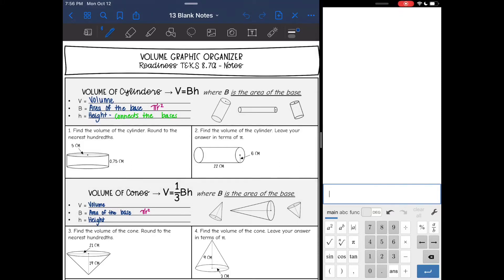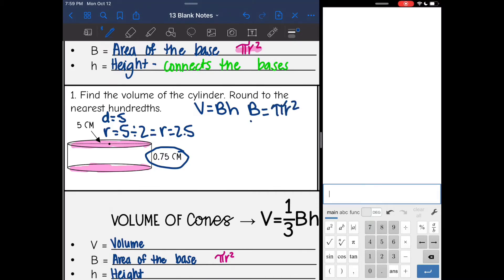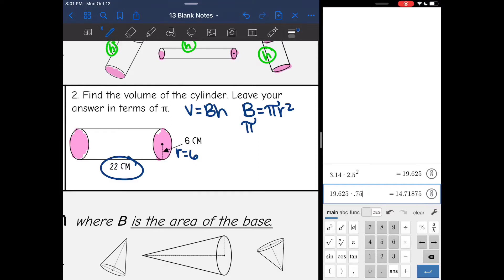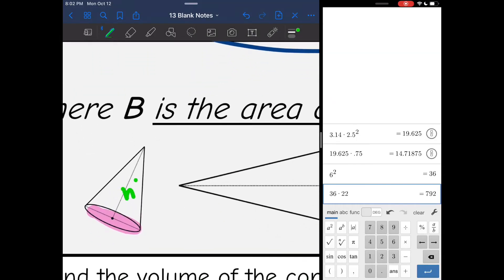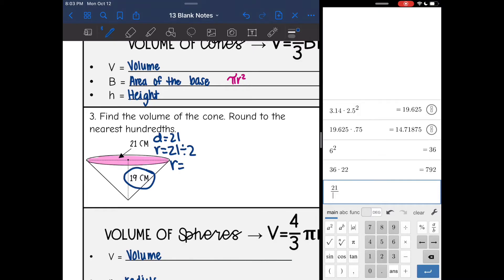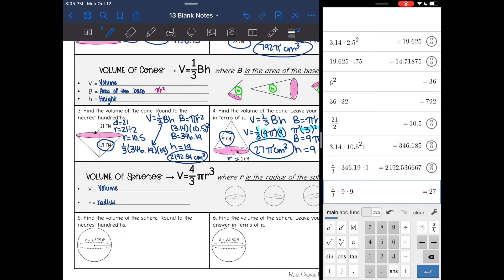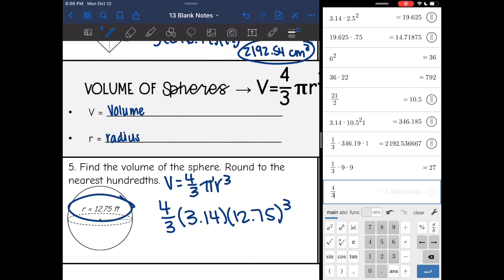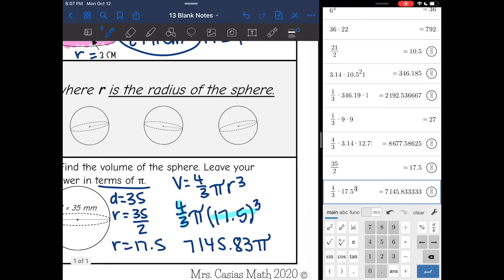Volume of Cylinders Cones and Spheres Graphic Organizer | 8th Grade Math Pre-Algebra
Join me as I show you how to find the volume of cylinders, cones, and spheres and review their formulas.

You can find the handout used on my Teachers Pay Teachers store